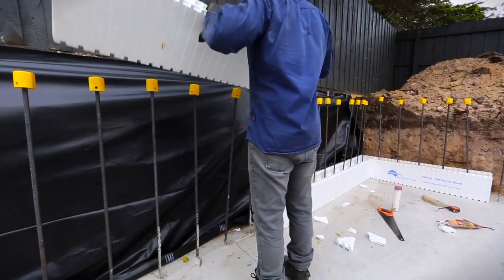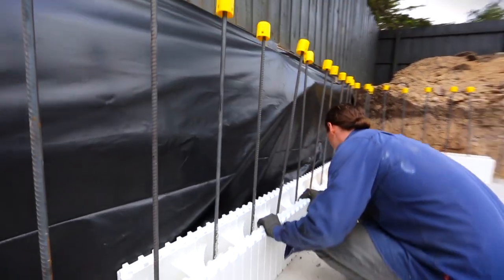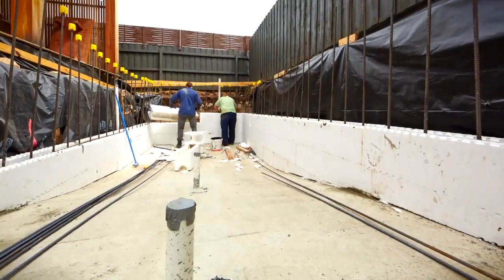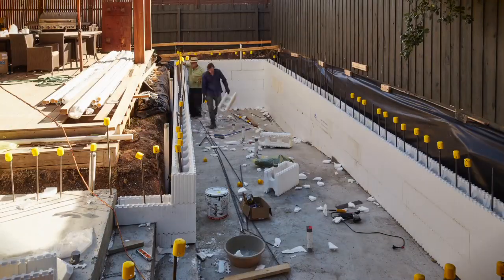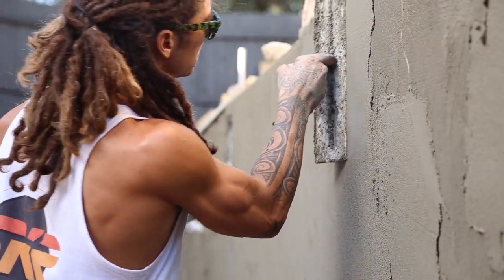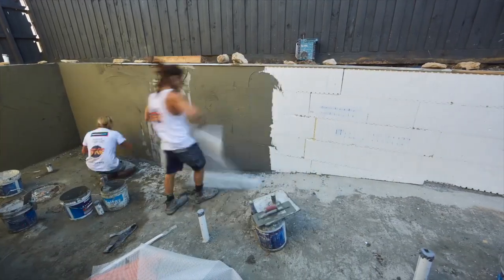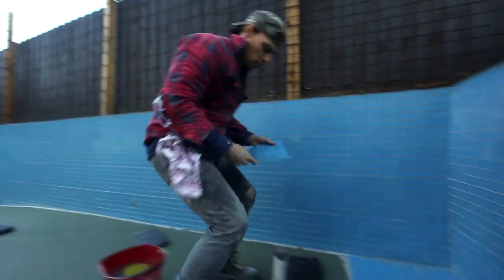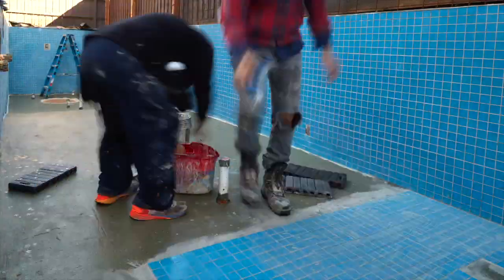What are the main benefits of building a pool with polystyrene ICF?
ICF blocks made on the Thermacell principle have been used in building construction in Europe since 1932, where the first home was built in the Bavarian Alps where it still stands today.

The system, known in Germany as Isorast, was brought to Australia in 1980 and patented here. In the ensuing four decades many dwellings and other agricultural and commercial buildings up to seven stories high have been built.